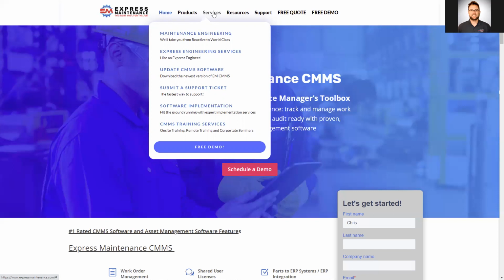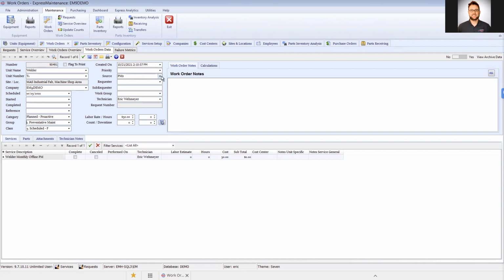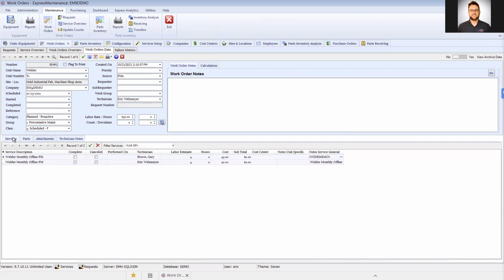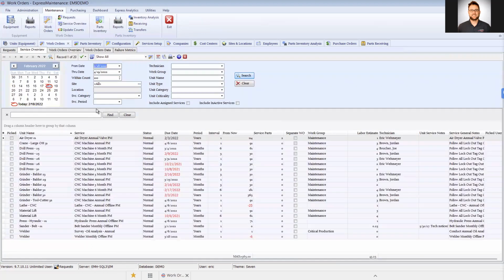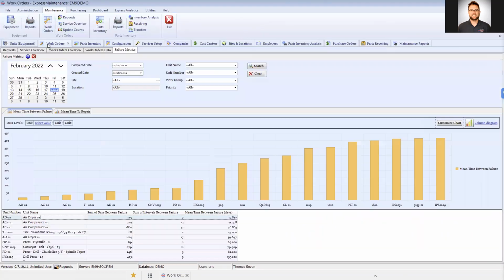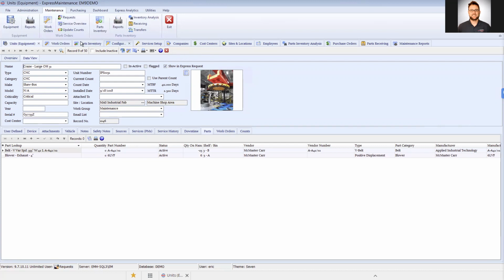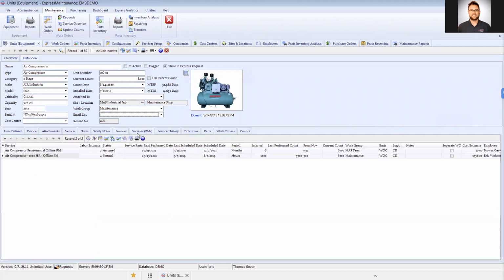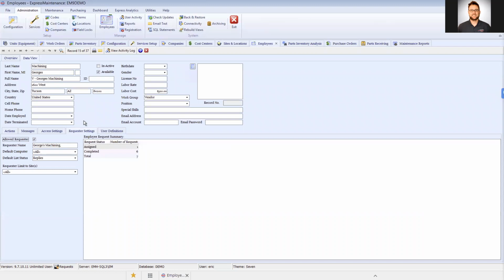Express Maintenance Demonstration (Full)